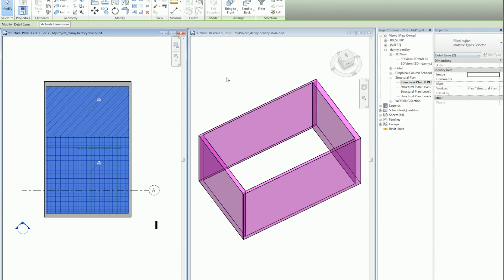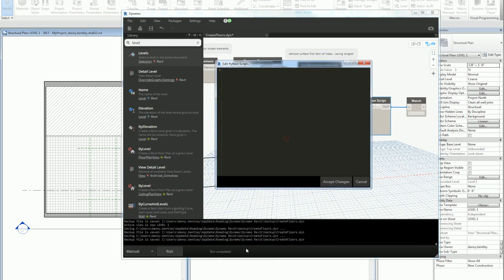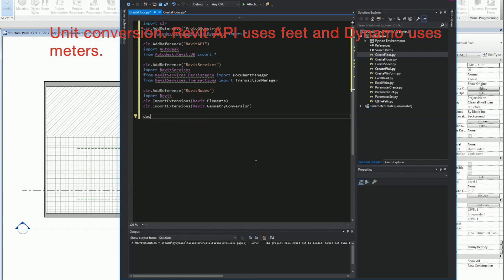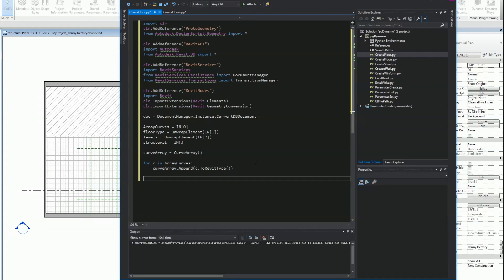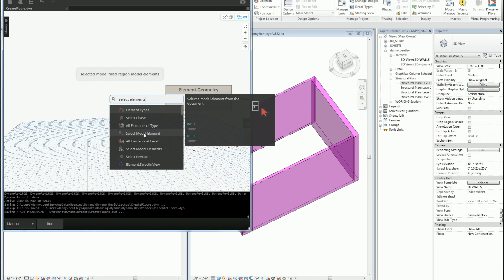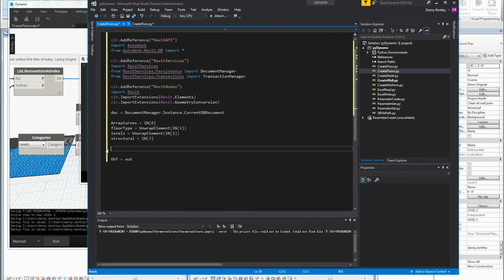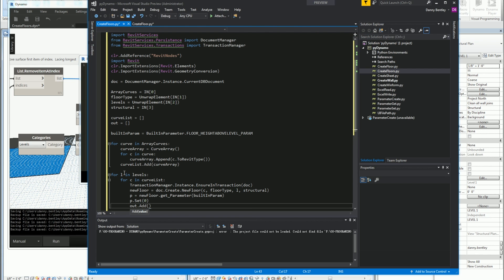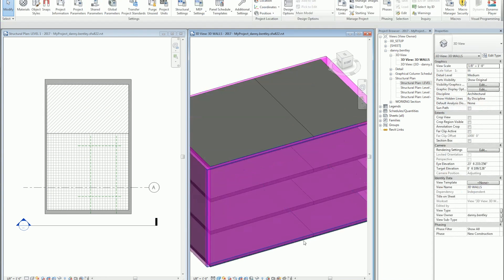DynamoBIM Python Beginner's Guide to Create Floors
Using Dynamo BIM for Revit with Python create a floor or multiple floors on multiple levels.
Revit API can't edit the array curve.  Please vote up my idea at Autodesk to allow us to modify the curves.